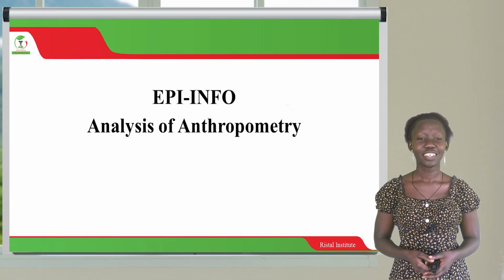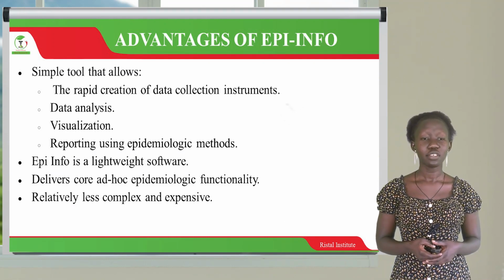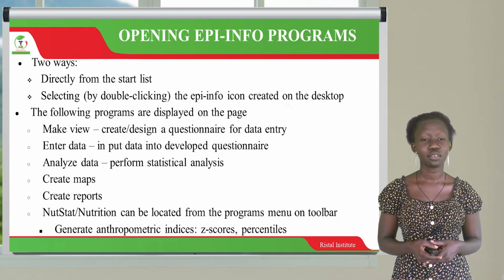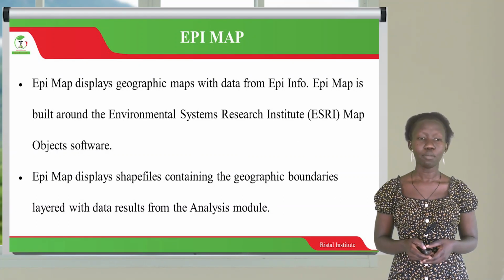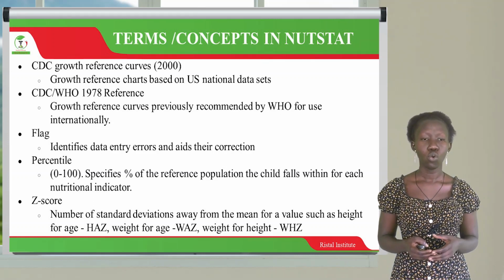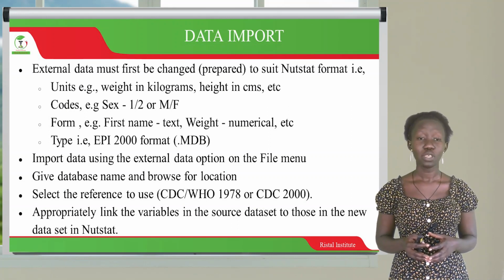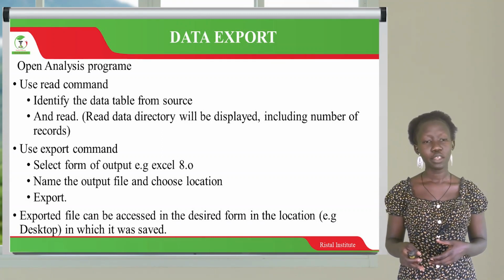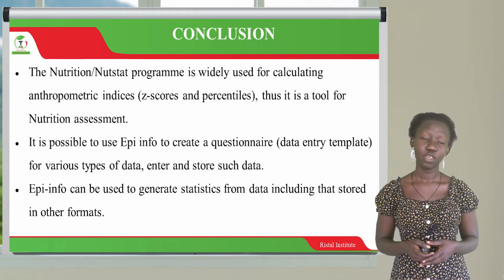Epi Info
Module Name: Computer Application  in Nutrition
Topic: Epi-Info